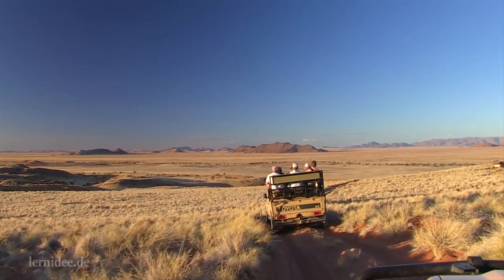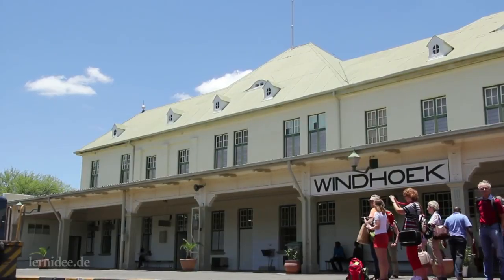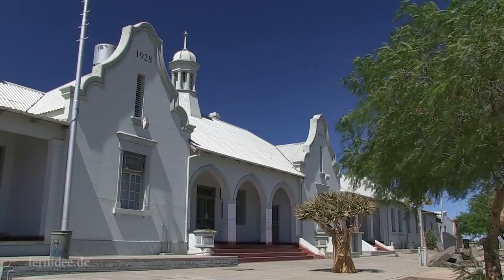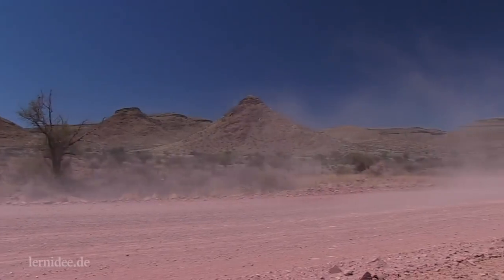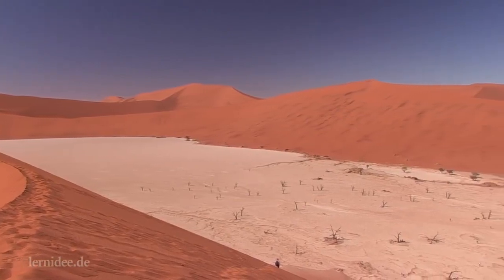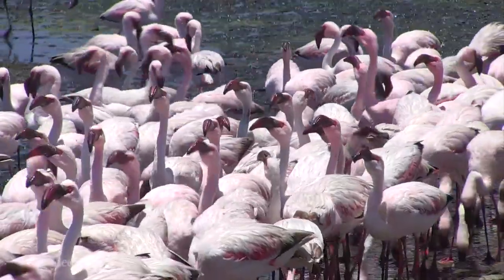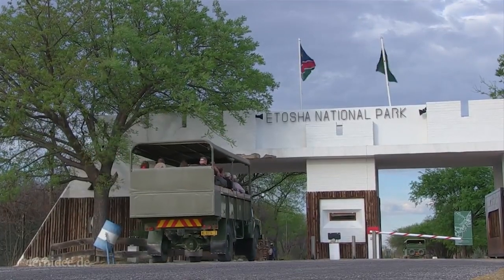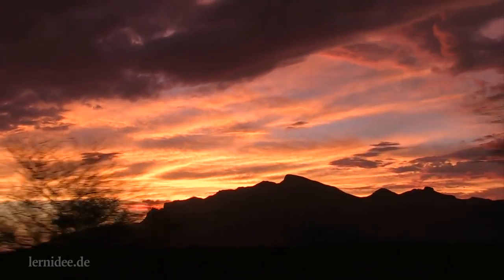The Namibia Desert Express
A really nice video about my beautiful country. However, the Desert Express only operates between Windhoek and Swakopmund and not as cited in this video. There are no railway tracks around Etosha nor the Fish River Canyon. The discerning visitor to Namibia would book a multi-day safari with Namibia Holidays Tours & Safaris to visit all the places mentioned in this video. Obviously this could not happen in the Desert Express but rather in the comfort of a 4x4 luxury vehicle. for more information.